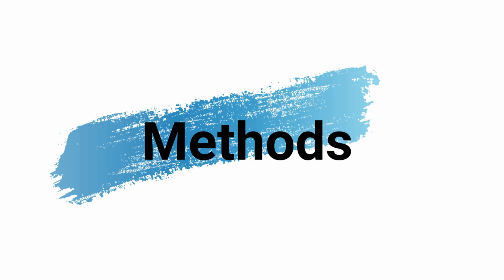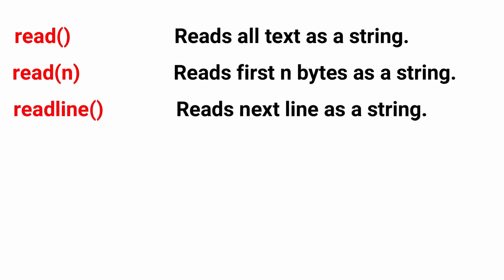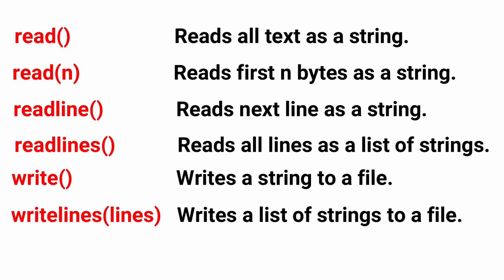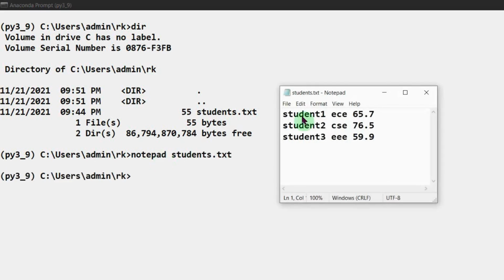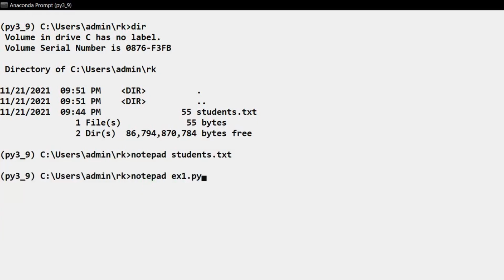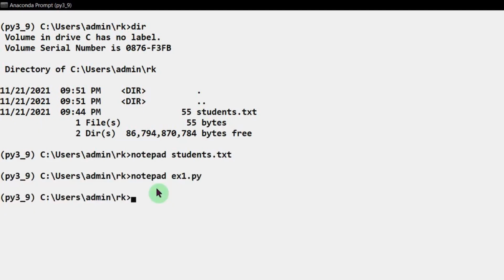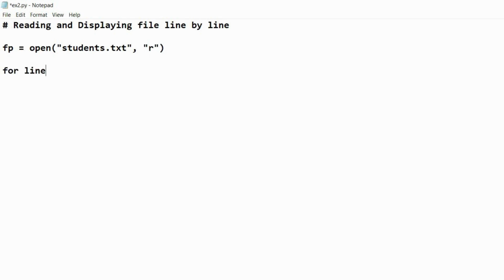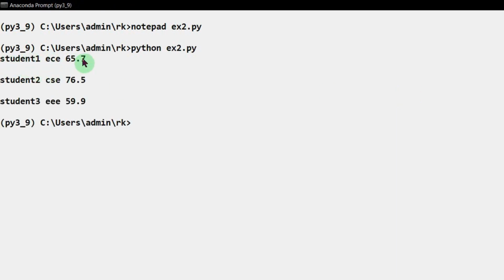Working with Text Files in Python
This video presents a built-in python function open() to work with text files as part of Data Acquisition.

0:00 Introduction
0:50 open() function
1:35 Methods
2:30 Reading file as a string
3:50 Accessing file line by line
4:30 Writing to a file